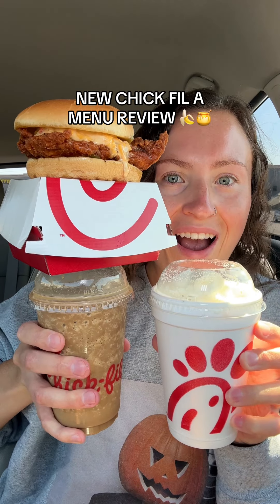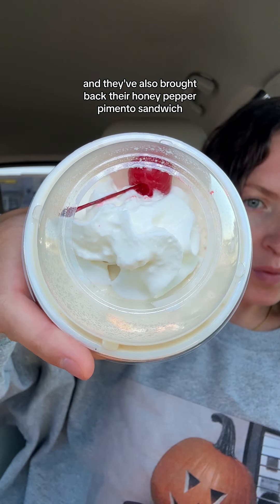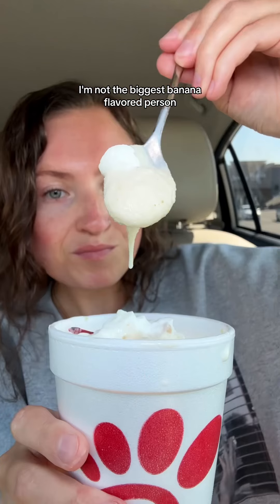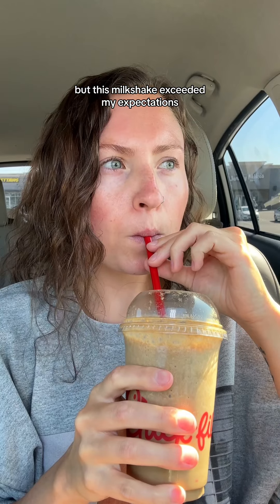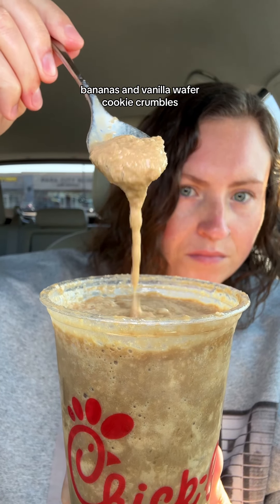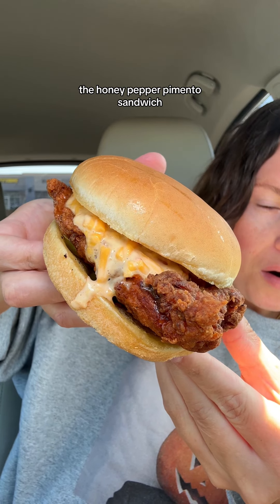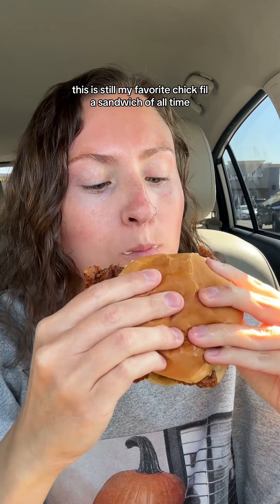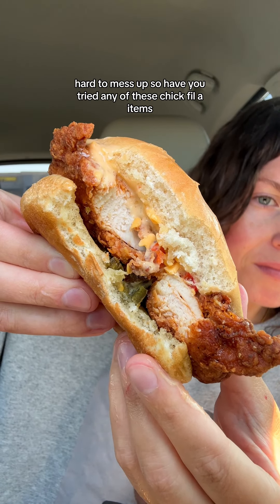Trying ALL of Chick Fil A's NEW Menu! | Fast Food Review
Trying ALL of Chick Fil A's new fall menu! Featuring a banana pudding milkshake (back after 13 years), a banana frosted cookie, and a honey pepper pimento sandwich!